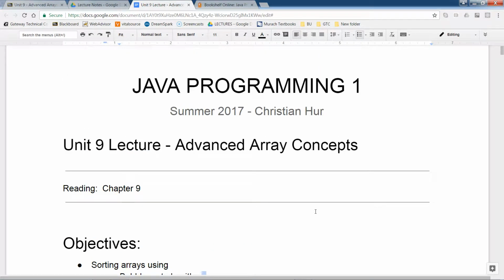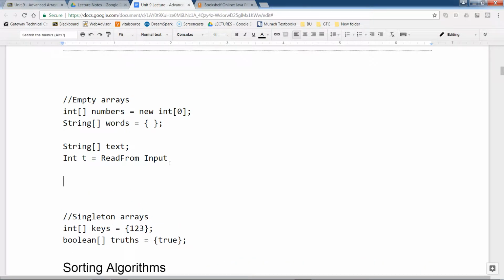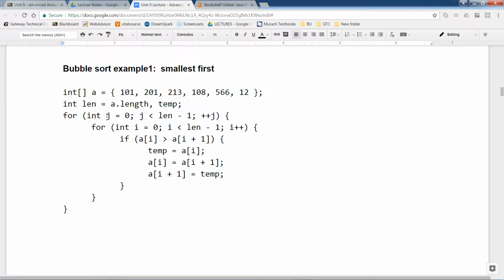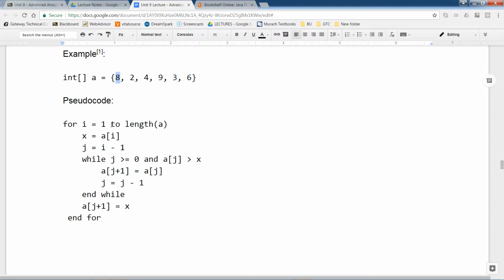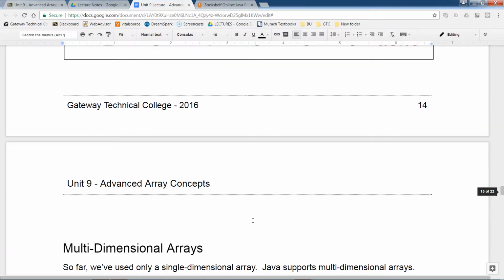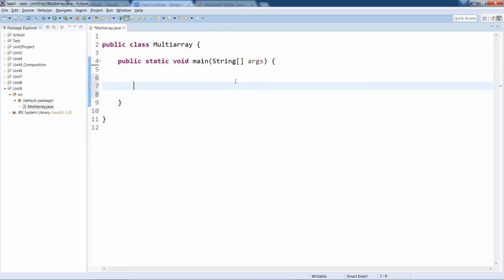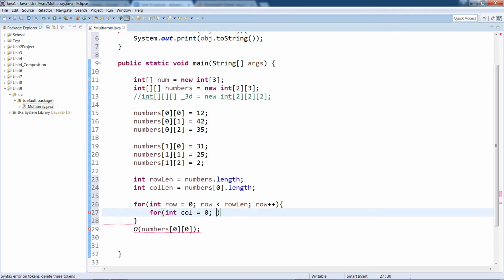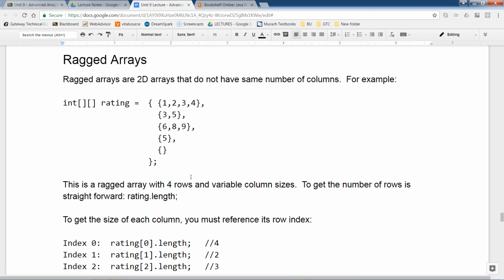Java Programming 1 - Advanced Array Concepts Part 1/2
⭕ Overview
In this video, we delve into Chapter 9, which covers advanced array concepts. This chapter builds on what we learned in Chapter 8 about single-dimensional arrays, also known as 1D arrays. Here, we'll explore two-dimensional arrays (2D arrays) and multi-dimensional arrays.

Additionally, we'll discuss the bubble sort and insertion sort algorithms, two common methods for sorting arrays. These sorting techniques are just a few of the many available for organizing data within arrays. We'll also touch on some built-in functions that can be used to sort arrays efficiently.

By the end of this tutorial, you'll have a solid understanding of multi-dimensional arrays and sorting algorithms, enhancing your ability to manage and manipulate complex data structures.

⭕ Chapters
  0:00 - Introduction